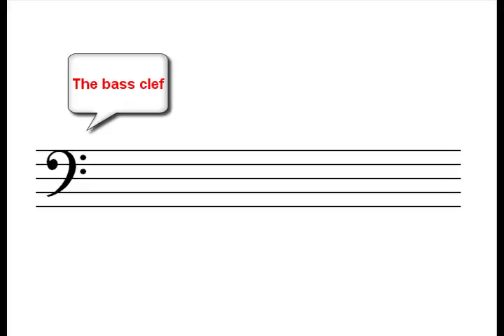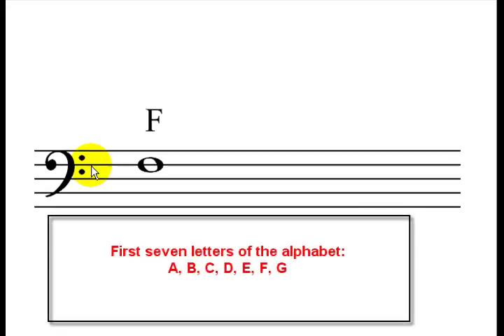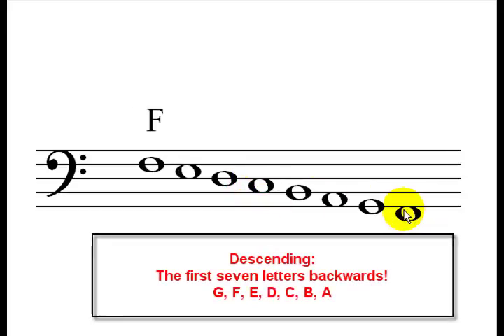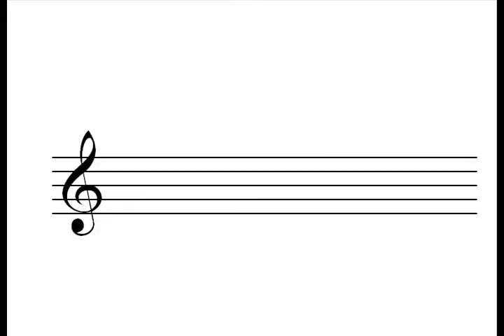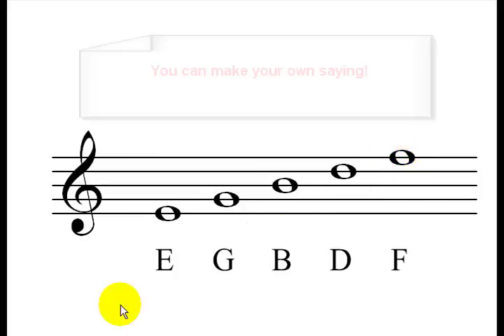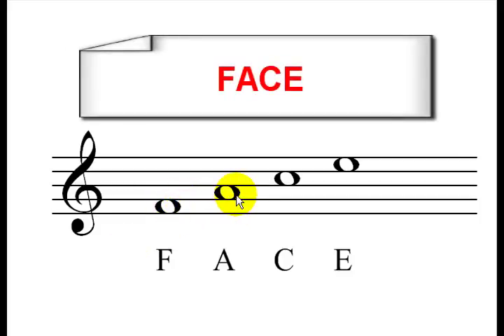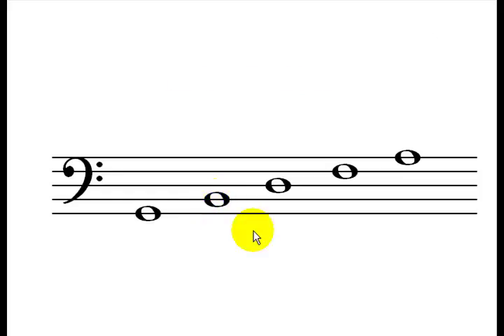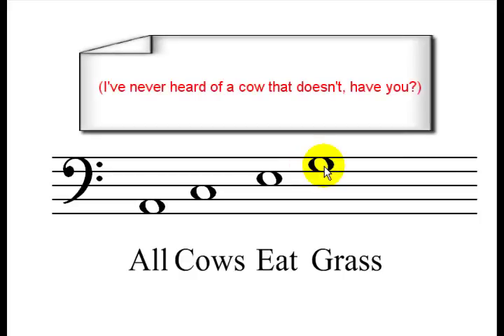02 Free Music Theory Lesson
Learn about the bass clef and more